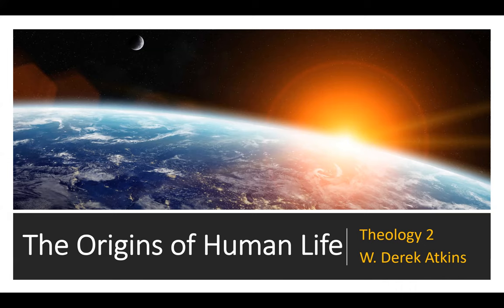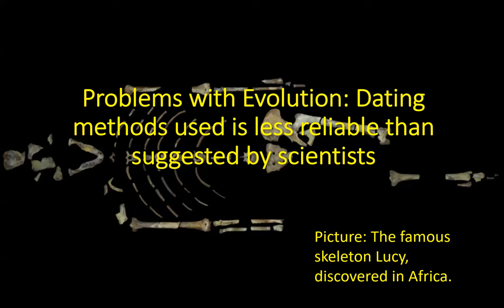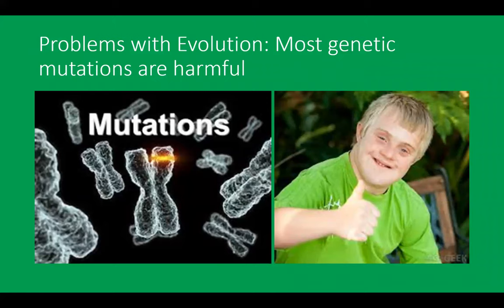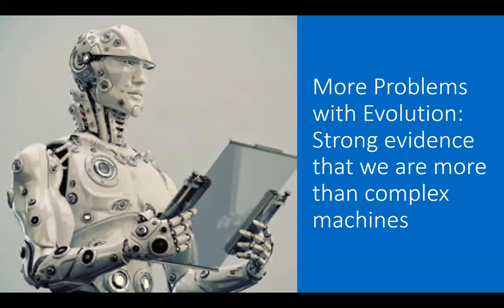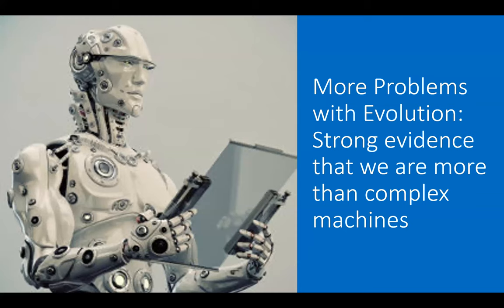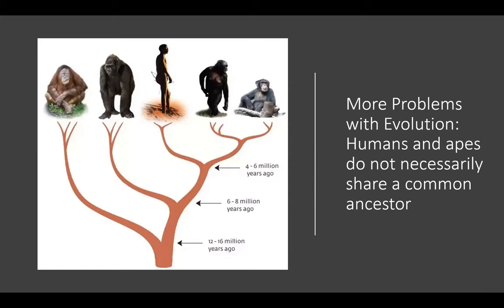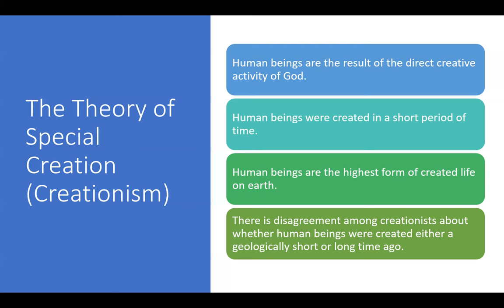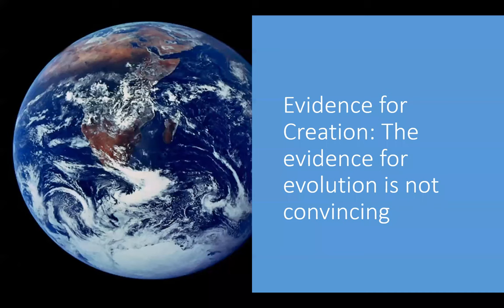Video Lecture - The Origins of Human Life Pt. 2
This video lecture is for the Theology 2 class at the East Asia School of Theology.